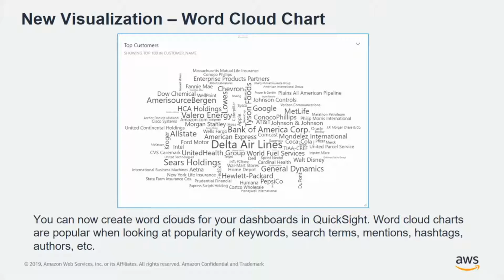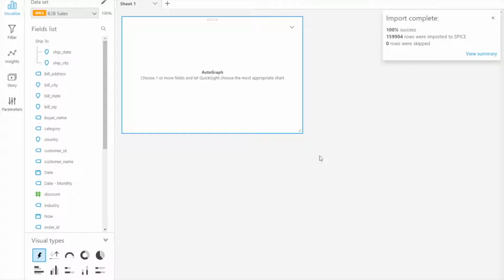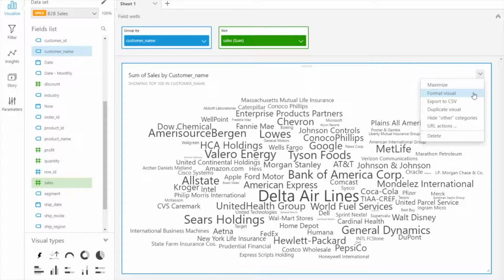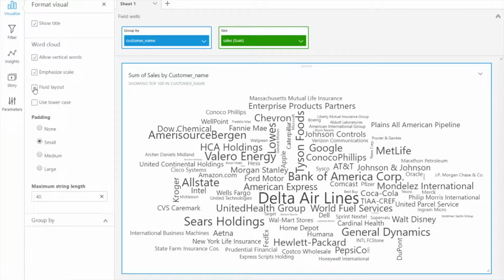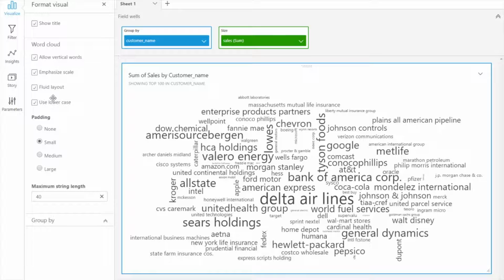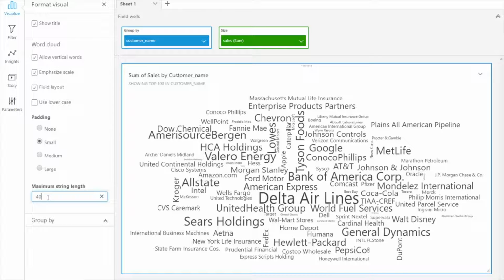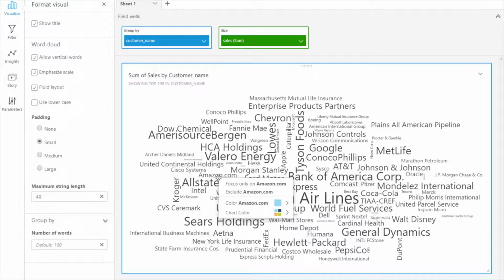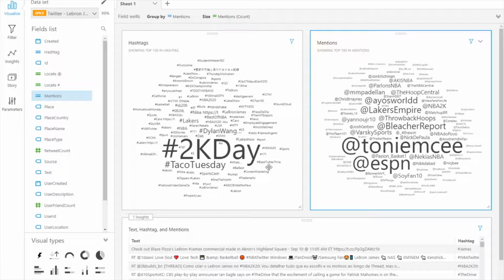Amazon QuickSight - WordCloud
This video provides a walkthrough of how to use the Word Cloud visualization in Amazon QuickSight.